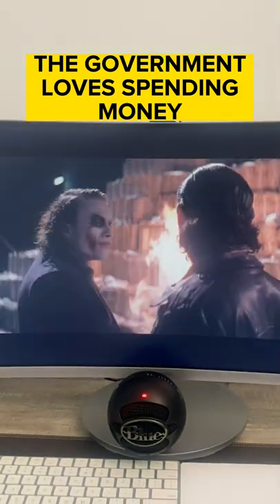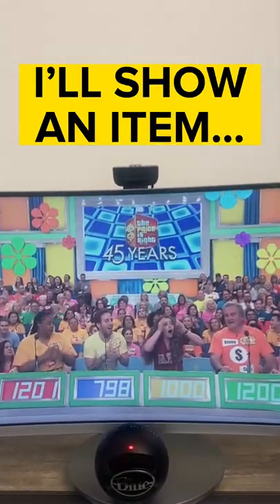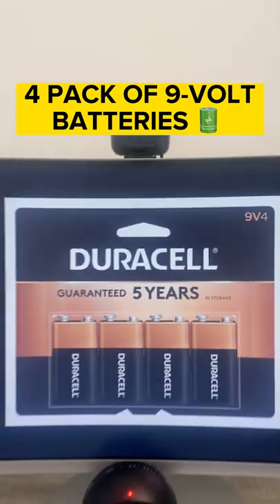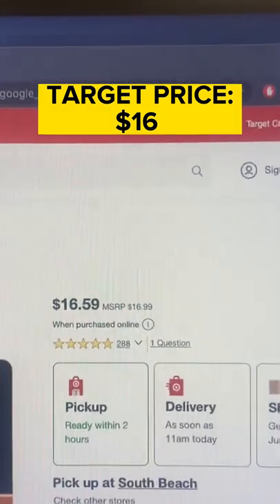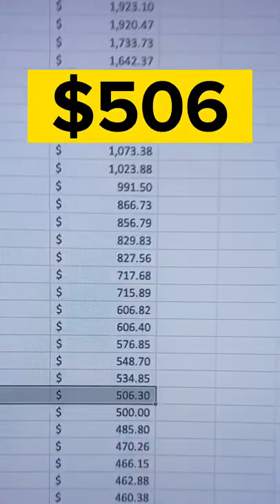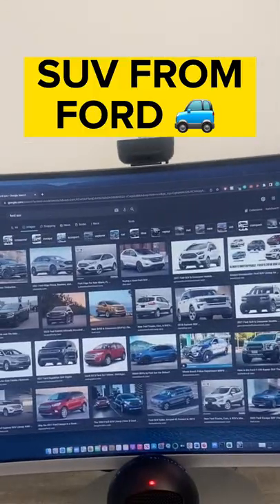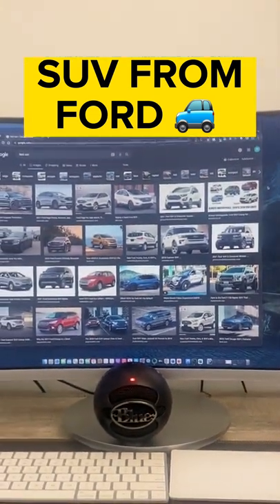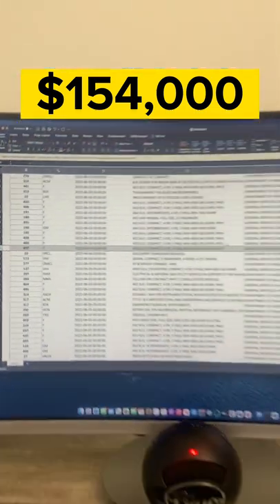SPENDING LIKE A DRUNKEN SAILOR 💸